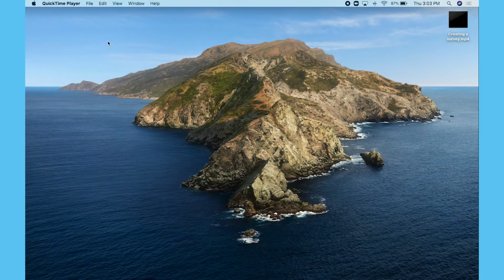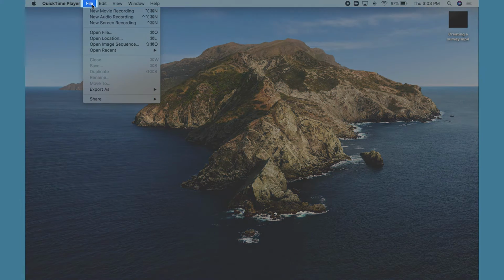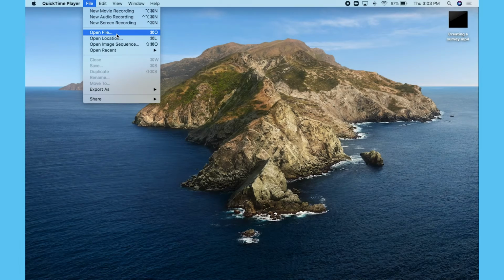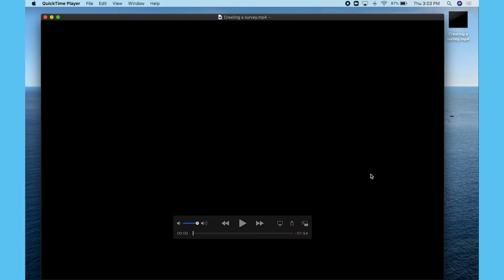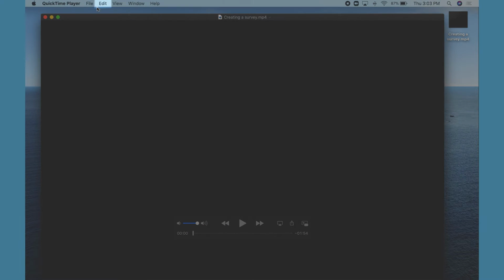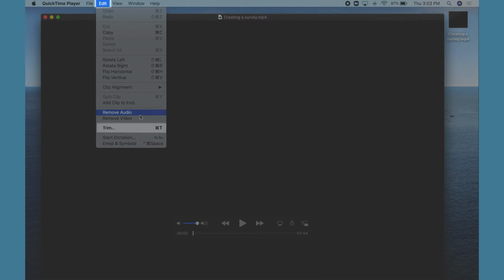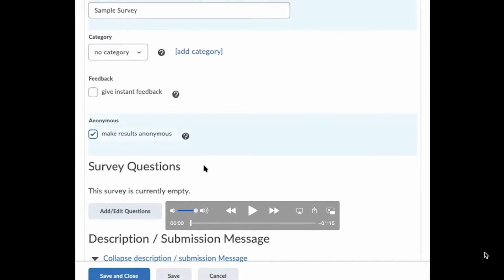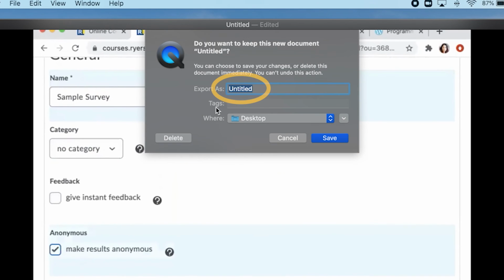Tech for Teaching: How to Trim Videos on a Mac